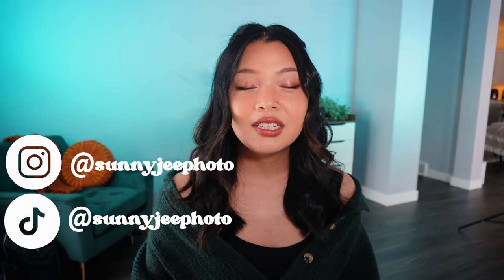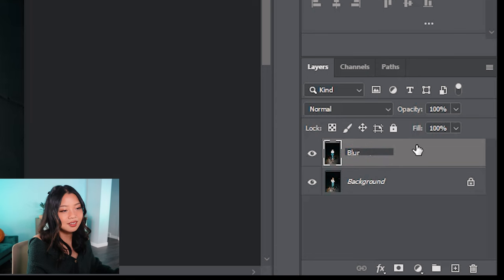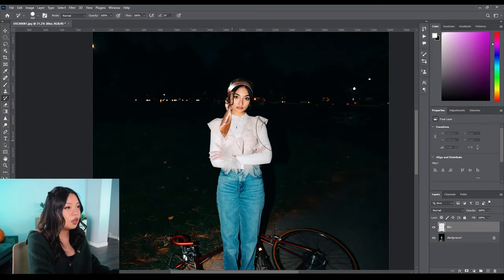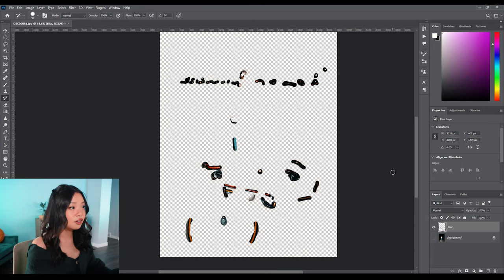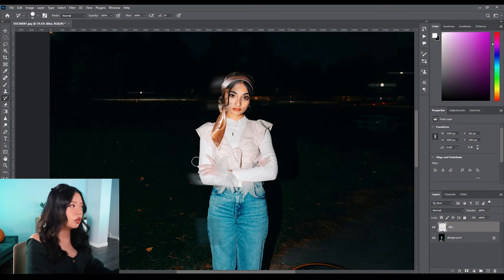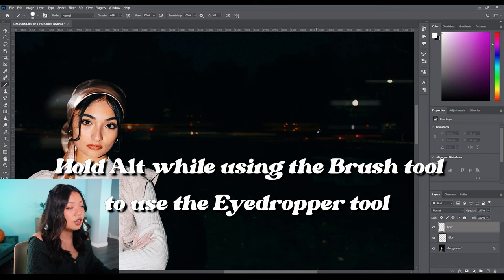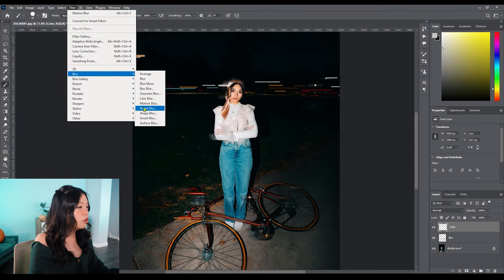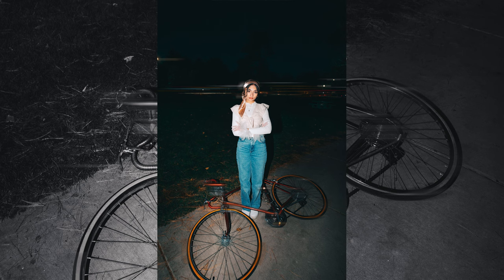Use THIS Trick To ELEVATE Your Boring Photos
Looking for an easy way to amp up your latest photo? Here's any easy editing trick you can do in 5 mins that doesn't require a master's degree in photoshop. 🙌

Sony a7ii camera
Tamron 28-75 mm
Tamron 17-28mm
Phone mount
Main camera bag
Casual camera bag

Helping new photographers build their confidence and unlock their creative potential, one photo at a time.